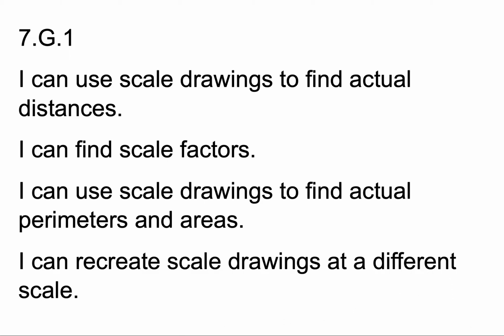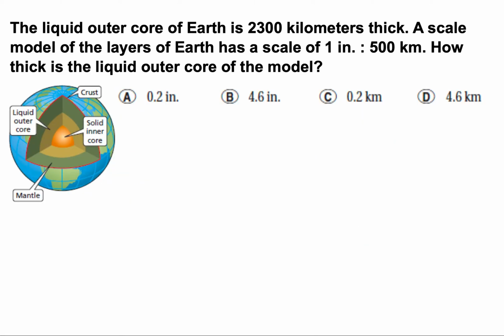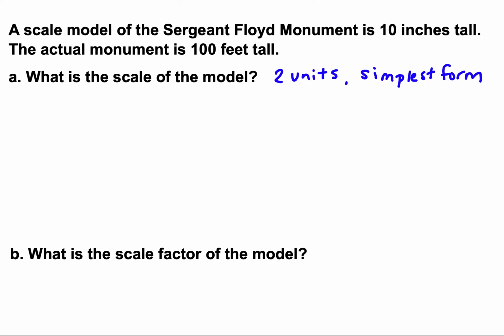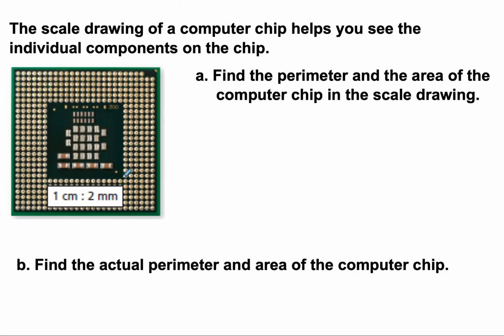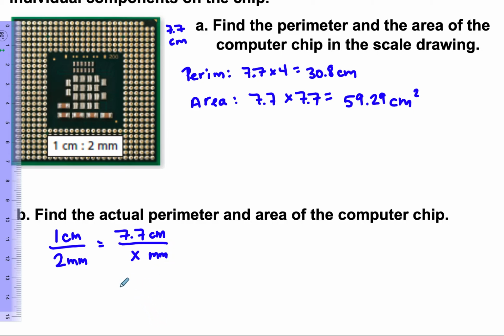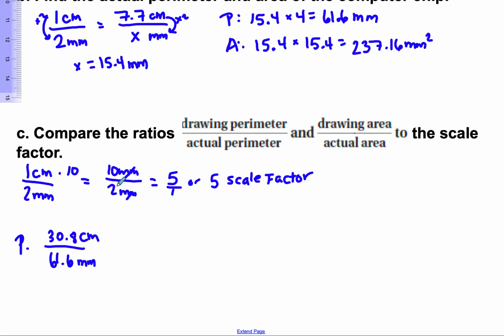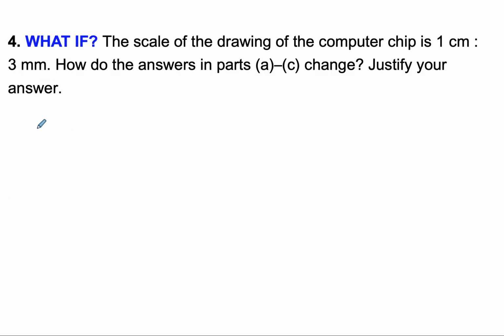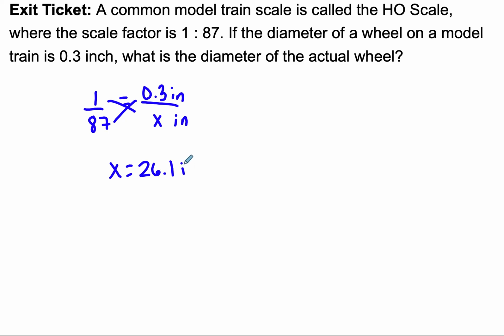5.6 Scale Drawings